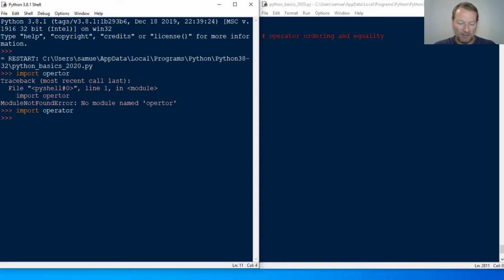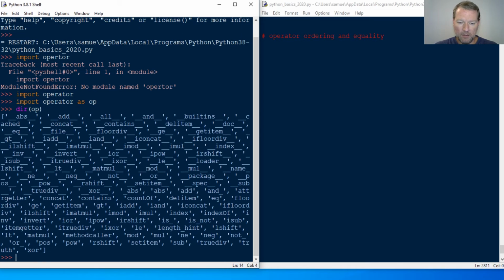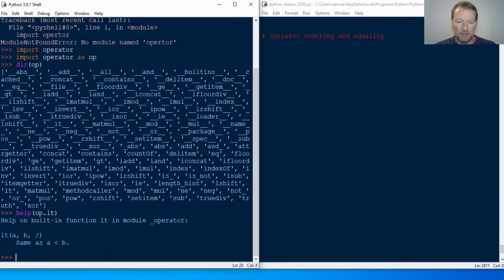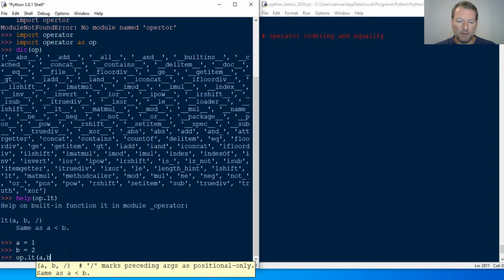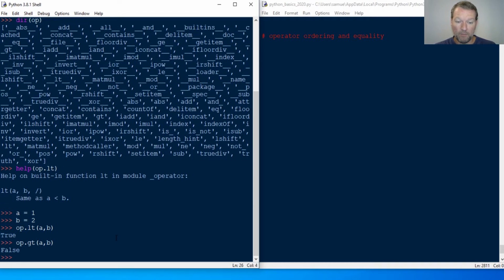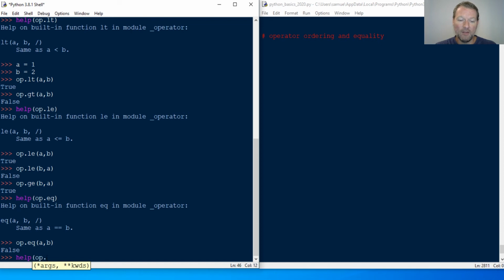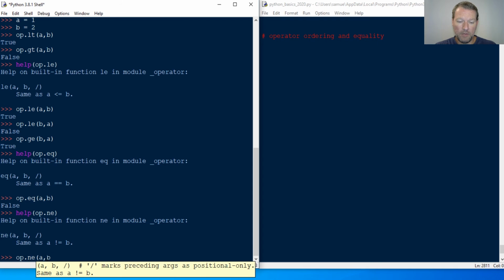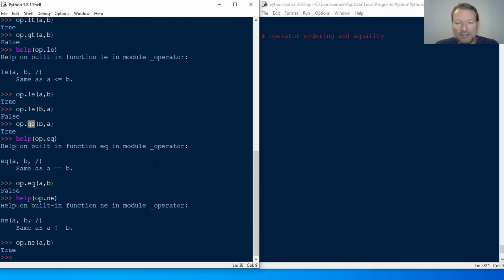Python Basics Tutorial Operator Ordering and Equality Functions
Learn how to use ordering and equality functions from operator module for python programming